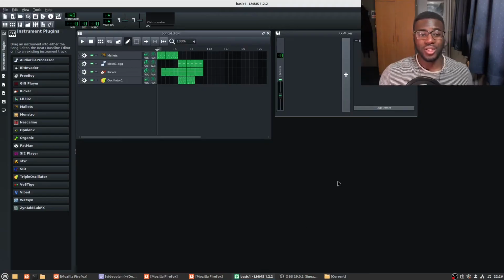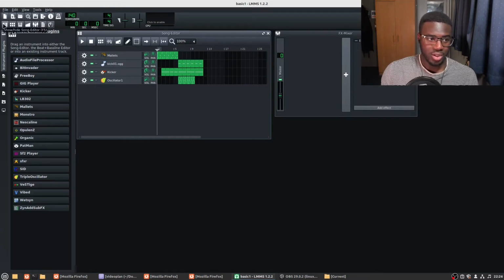Open Source Video Production with LMMS!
A simple overview on how to use LMMS